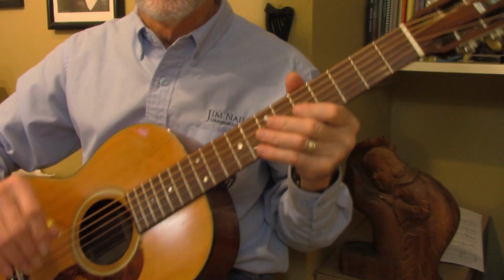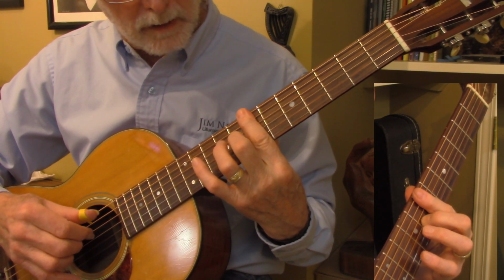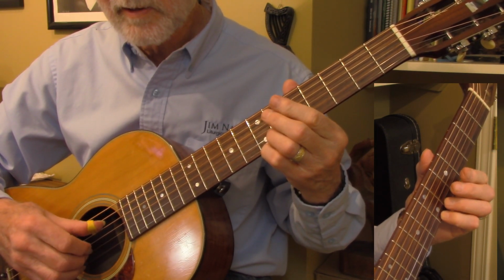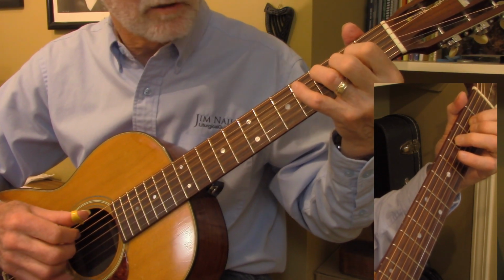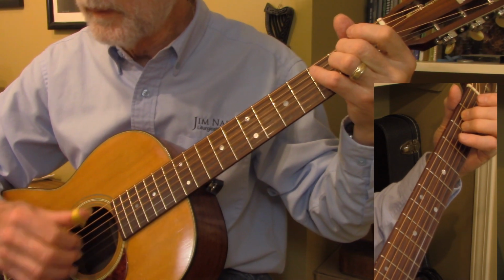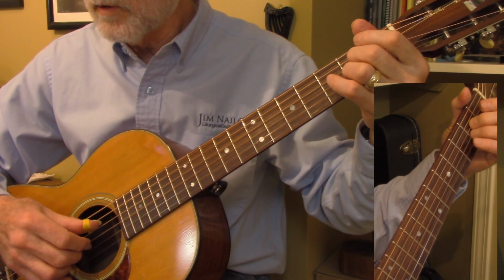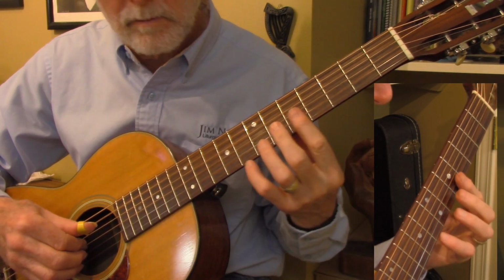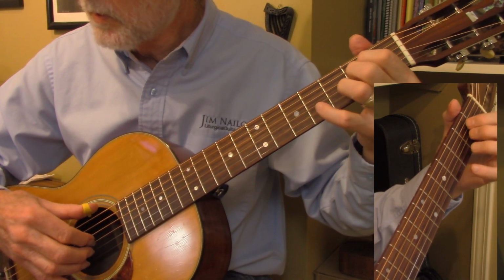Save Your People: LGH Lsn 62